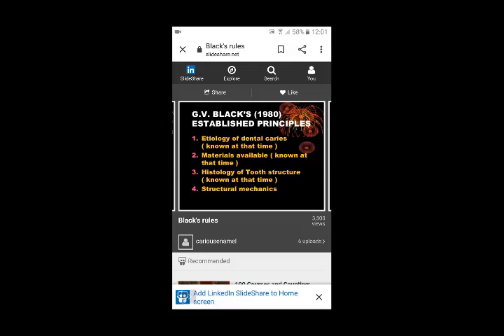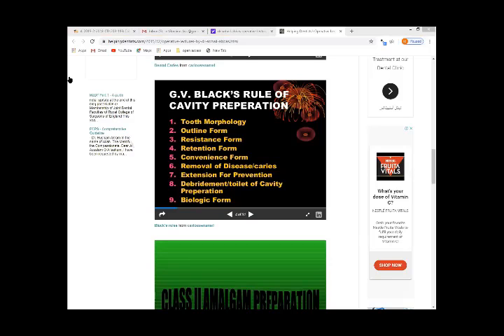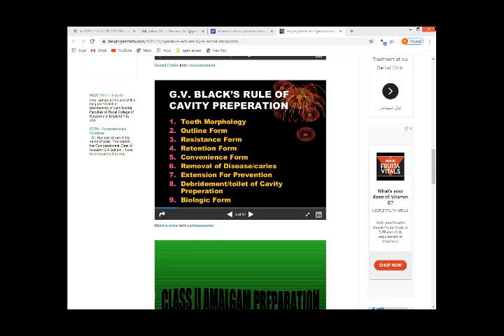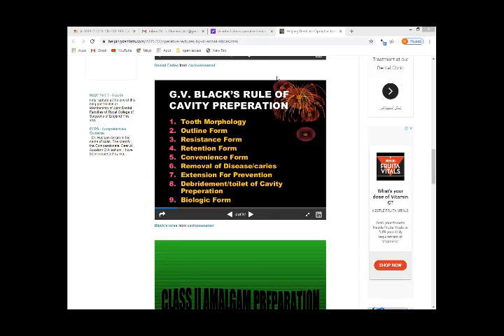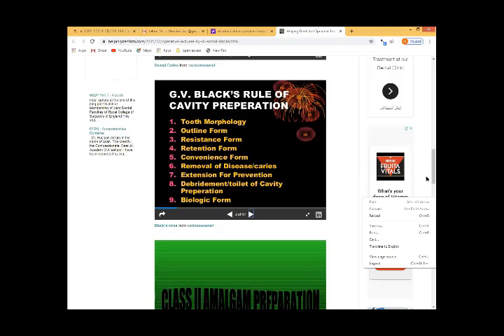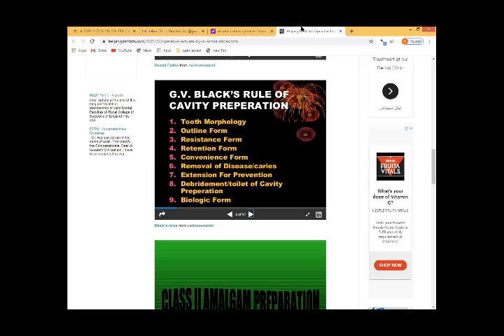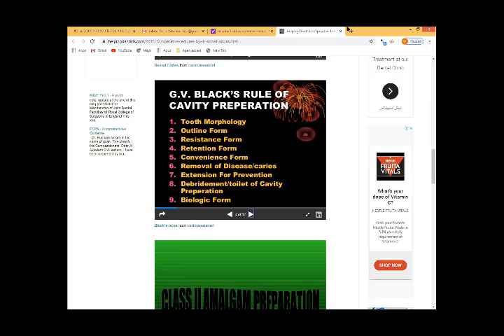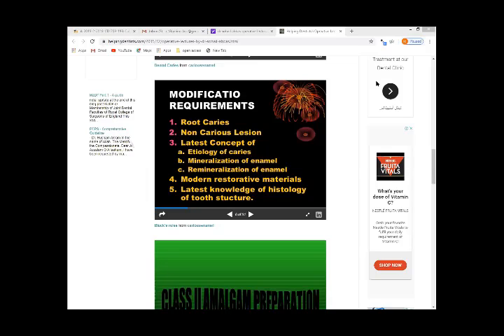4 27 2020 Blacks rule and new concepts